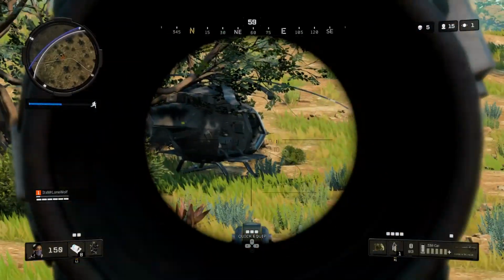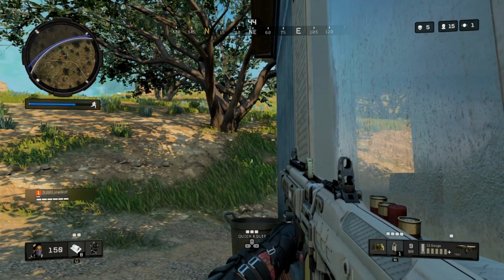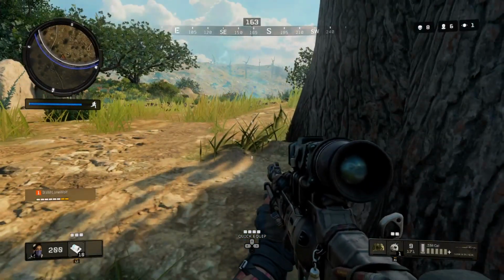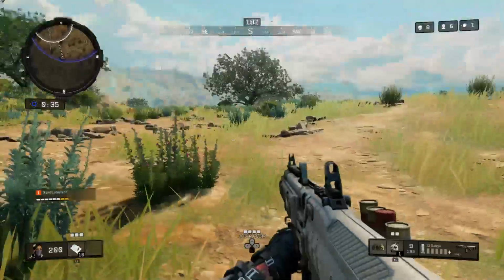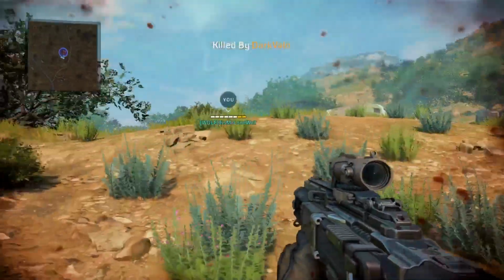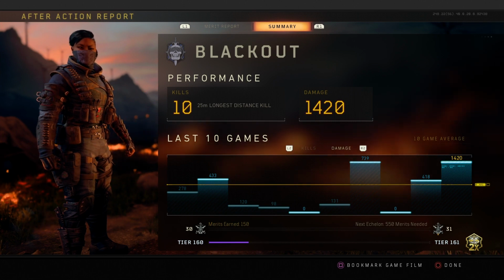BLACKOUT 10 KILL PROPHET UNLOCK ATTEMPT 1 FAIL (CAME 2ND)